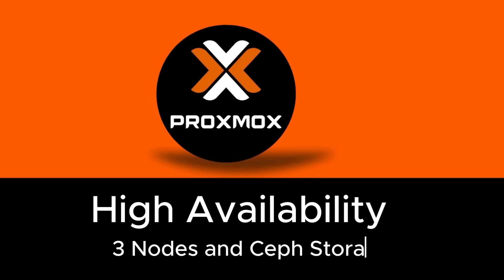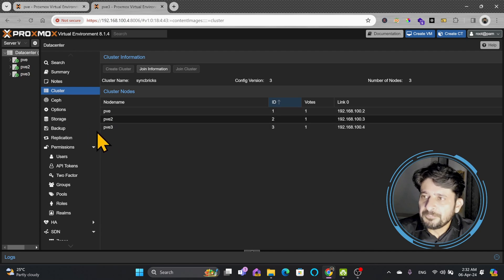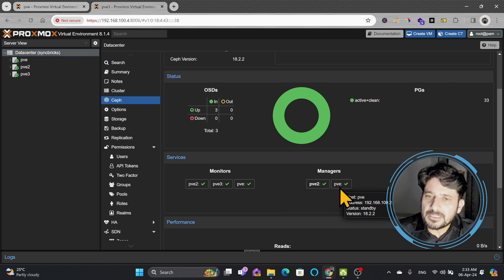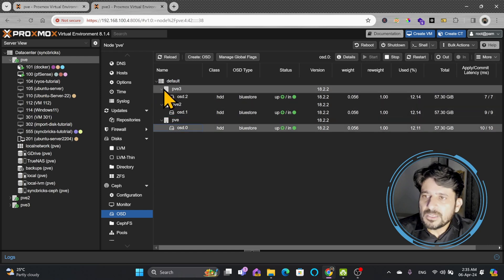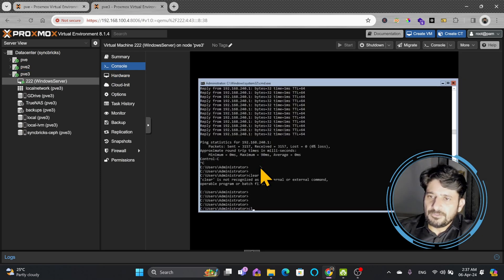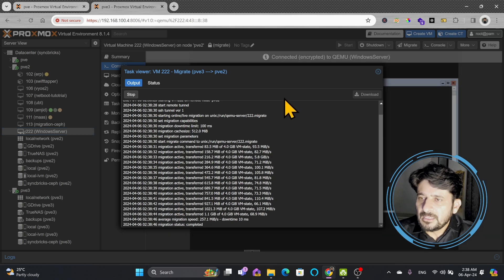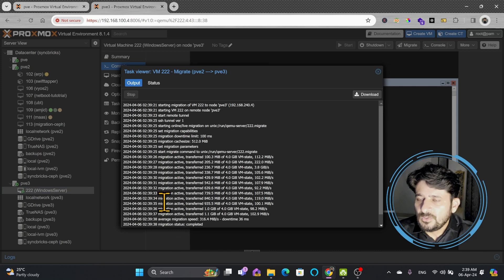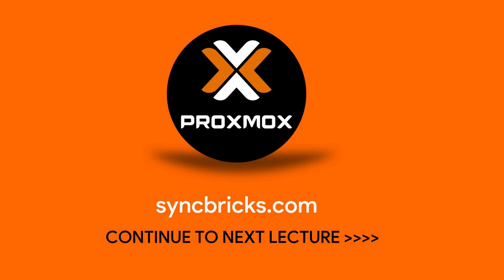How to Achieve High Availability with Proxmox and Ceph Storage | Overview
Learn how to achieve high availability with Proxmox using Ceph storage and live VM migration on a 3-node setup.

In this video , I will walk you through the proxmox  high availability cluster and explain how we can leverage the power of Ceph Storage, which is a storagepool shared across all 3 nodes of cluster where 3 OSDs (Object Storage Daemons) are configured. You will understand the basic concepts of this.
I have also demonstrated live migration of Windows Server VM from one node to another without any downtime.